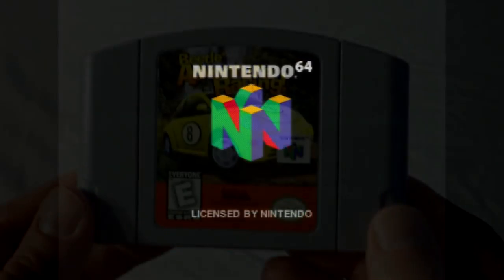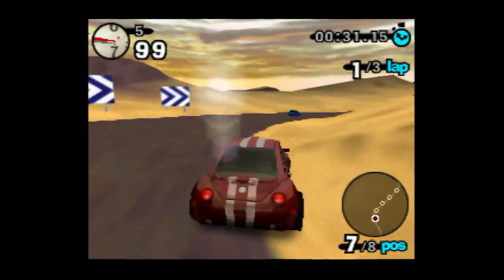Beetle Adventure Racing {Nintendo 64] -- Nice and Games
Holy crap another video.  What kind of nonsense is this?

So I had originally recorded footage for this game 2 years ago but I guess I never made a video about it.  I hadn't played the game since, but wanted new footage so I apologize for my crappy play.

But who cares about any of that because this is Beetle Adventure Racing!  For the Nintendo 64!  I bought my Nintendo 64 in 1999 and this was the game I purchased along with it.  I think I made a good choice because this game is a lot of fun.

There's only 6 tracks but they are fairly lengthy, and they also have lots of different paths and areas to explore and surprises to be surprised by.  Adventuring is really the key to get the most out of this one.  You could just go through the championship modes and not collect any of the point boxes, but then you won't unlock any need Beetle Battle arenas or find and hidden flower boxes to unlock cheats.  Not that I found so many of those.  But I could!  One day.  lol

Oh I do enjoy typing in these description boxes.  As you can see by watching the video, the graphics are very good for an N64 game.  The cars have nice reflections and there is nice lighting in certain spots.  The framerate holds up pretty well too.

But whatever, there's a video associated with this text that will give you all a look at the game.  Although, there's already millions of Beetle Adventure Racing videos on YouTube.  So there's nothing new here.  But if you want to watch anyway, I don't mind!  Please and thank you!  :)